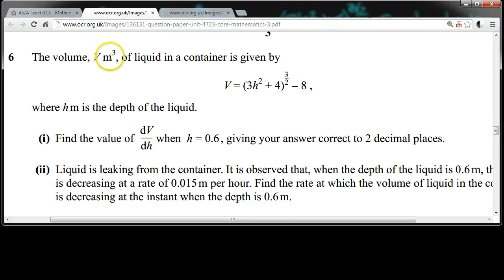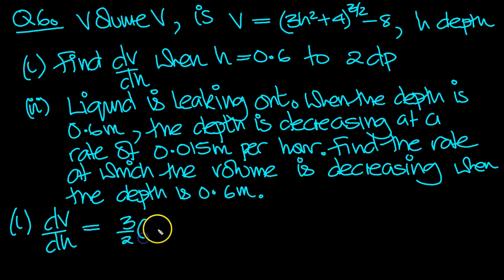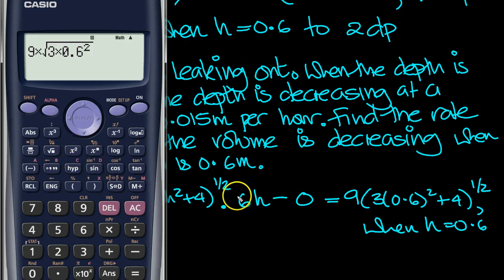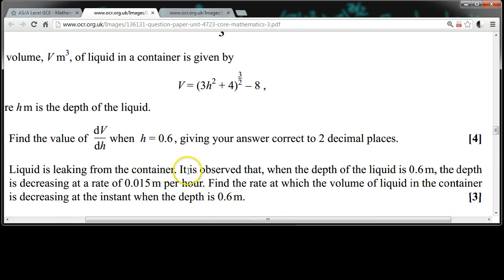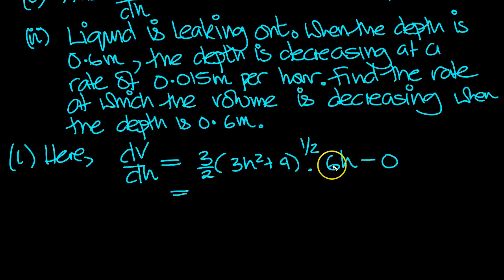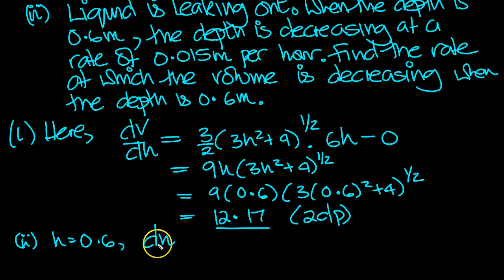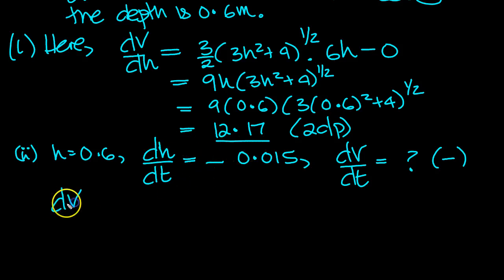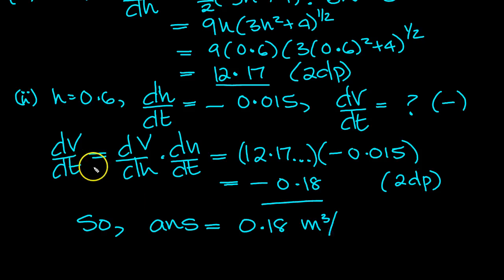C3 OCR Past Paper May 2012 Q6